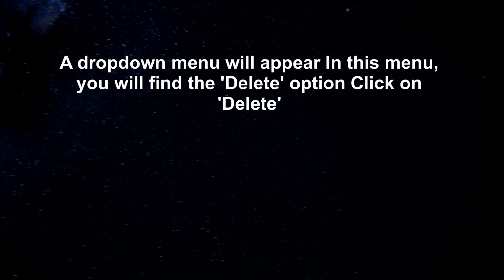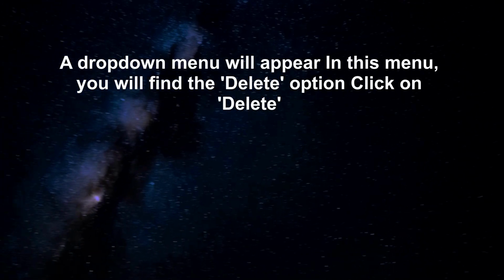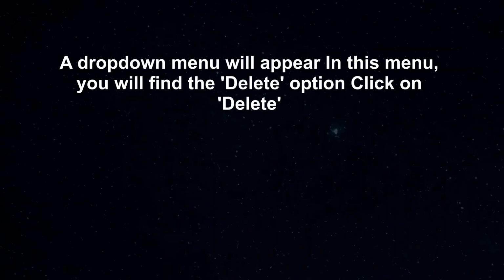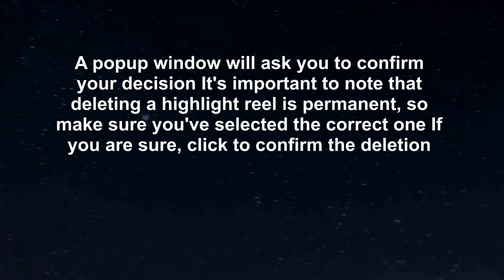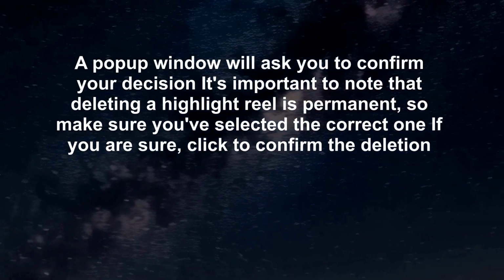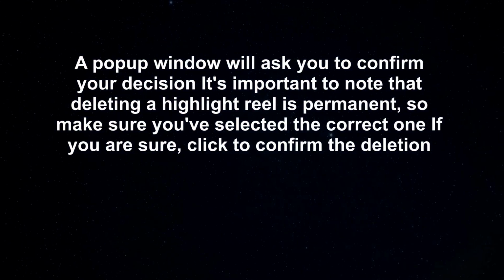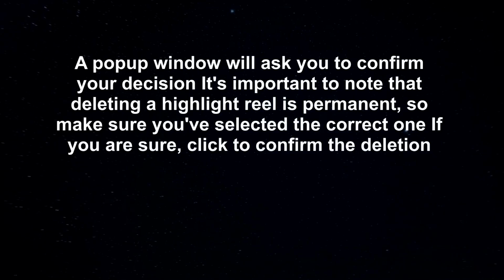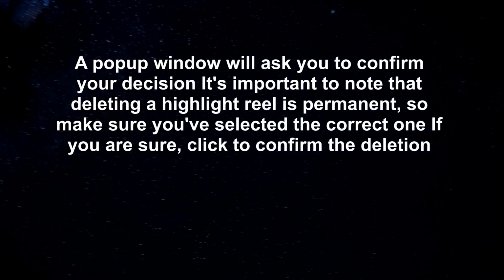HOW TO DELETE HIGHLIGHTS ON HUDL - Julia'sTutorials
HOW TO DELETE HIGHLIGHTS ON HUDL focuses on processes involved with taking down the highlight clips from personal accounts within the robust sports analysis platform; ensuring account hygiene and maintaining content visibility effectively in personal video libraries.

00:00 Tired of Highlight Reels Cluttering Hudl?
00:06 Log into Hudl
00:11 Locate the Library Tab
00:16 Choose Highlight Reel to Remove
00:20 Click Three Dots Menu
00:24 Select Delete Option
00:28 Confirm Deletion
00:34 Highlight Reel Removed